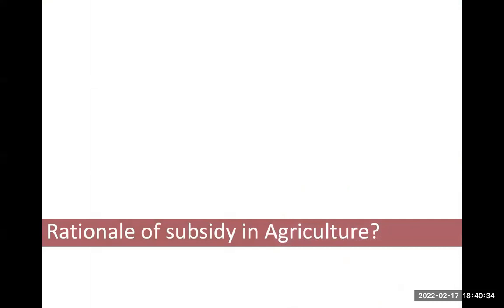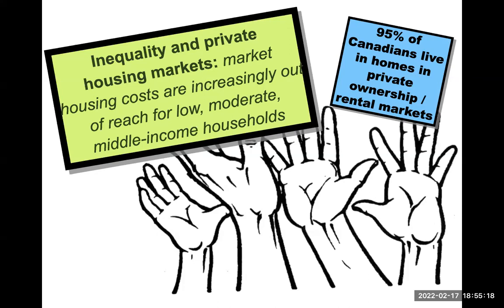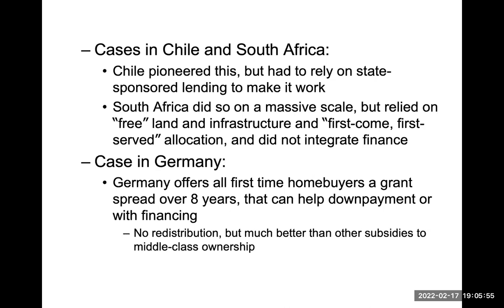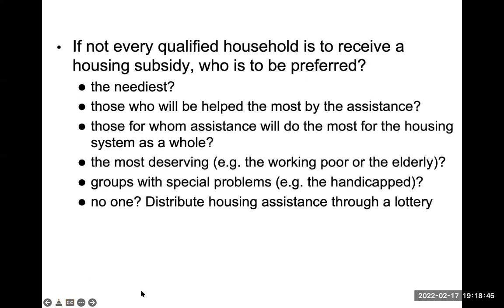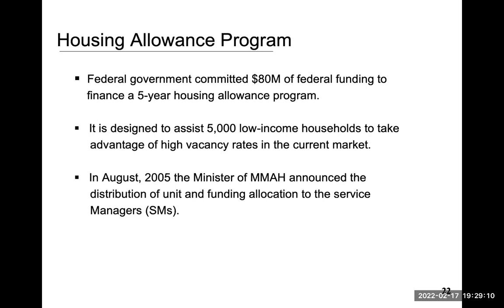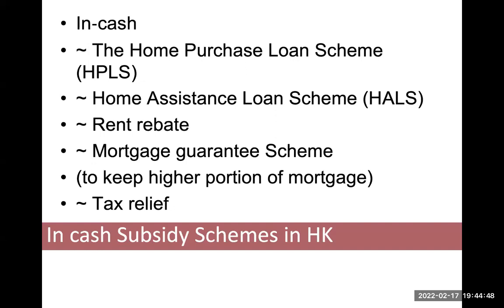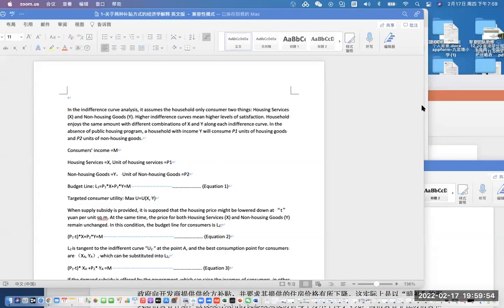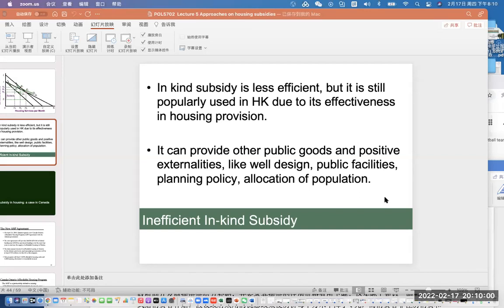POL5702 Fin&Econ inl Housg&UrbanStud L5